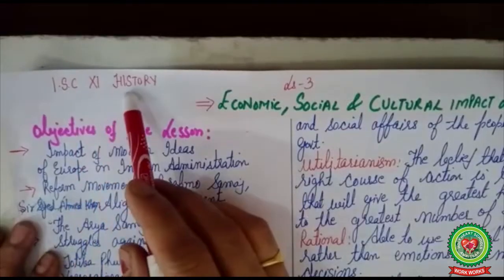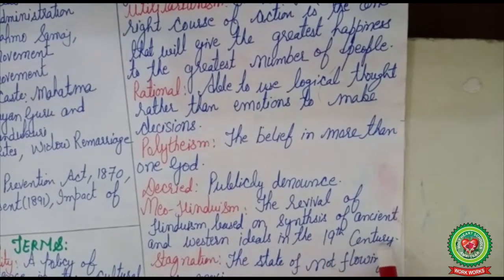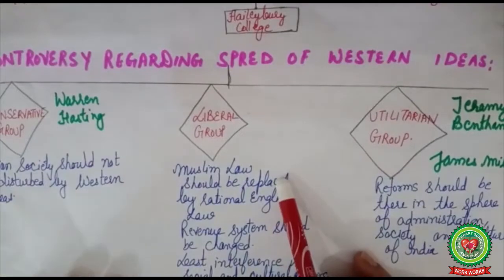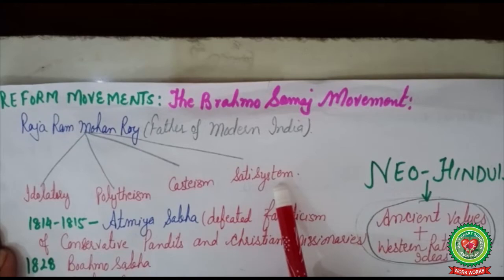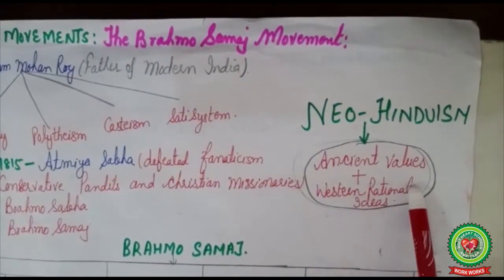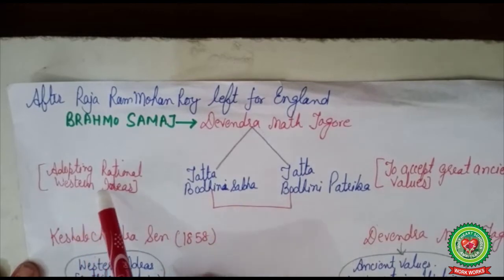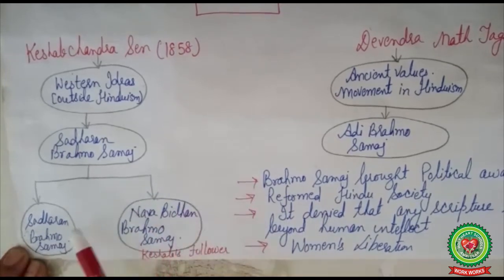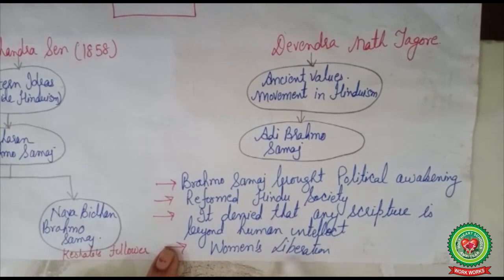Reform Movements against Caste System|Class 11|History|Holy Heart Schools|20 May 2020